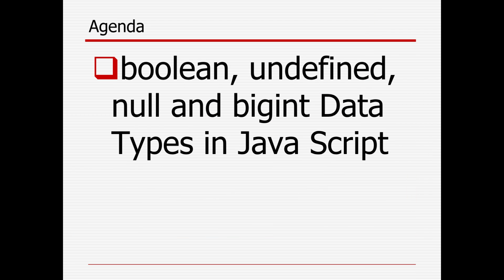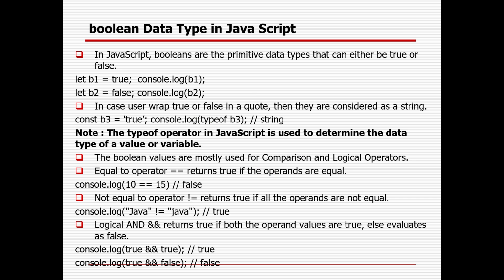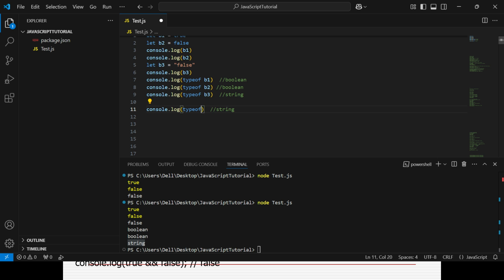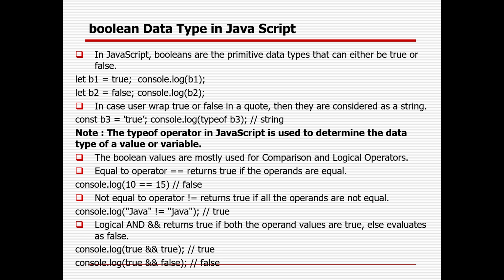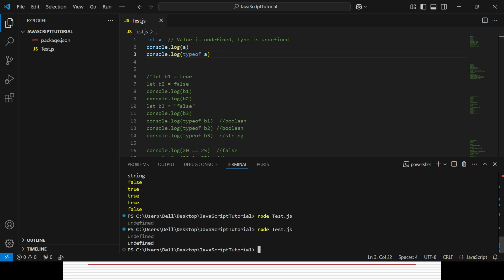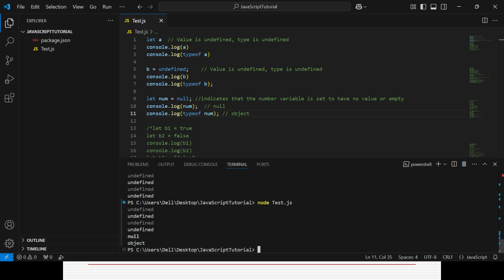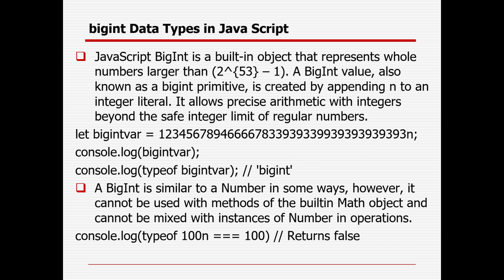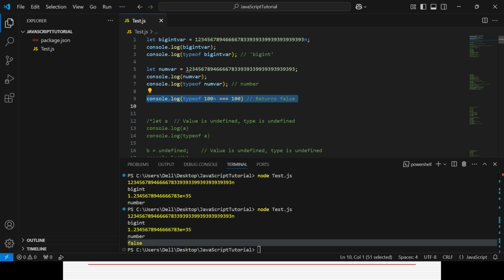boolean, undefined, null and bigint Data Types in JS - JavaScript Fundamentals for Beginners - S#4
boolean, undefined, null and bigint Data Types in Java Script

JavaScript Fundamentals for Beginners
JavaScript Fundamentals for Beginners: The Complete Guide
Learn JavaScript From Scratch: A Beginner's Roadmap
JavaScript Basics for Absolute Beginners
JavaScript Testing From Scratch: Build Your Own Framework
Build a JavaScript Testing Framework: Step-by-Step Guide for Beginners
Level Up Your JavaScript Skills: Build a Custom Testing Framework
NPM Package Manager: A Robust Workflow for JavaScript Projects
Level Up Your JavaScript Projects: Mastering NPM Package Management
Unlocking Efficiency: A Step-by-Step Guide to NPM Package Management